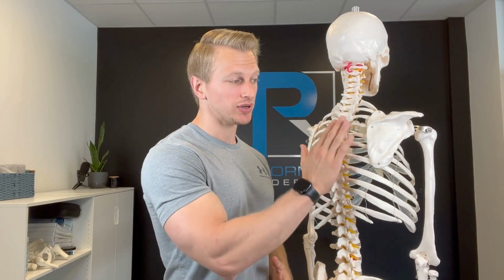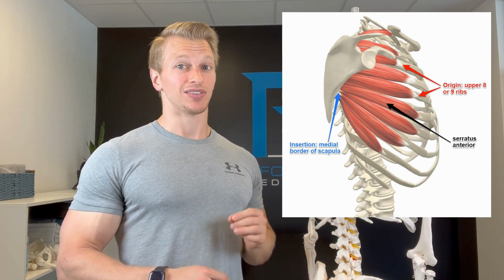How to Fix Scapular Winging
What do you automatically think of when you hear the words scapular winging?
Do you think serratus anterior weakness?
Do you think long thoracic nerve dysfunction?
Do you think tight scapular muscles?

While these thoughts are most likely contributing factors, I believe they're premature. Instead, they are the symptoms of the actual problem and become easy to blame and disguise the source of the true dysfunction.
Are you a physical therapist or strength coach looking for CEUS? Join our next Performance Redefined course that's approved through the APTA and the NSCA!

00:00 - Introduction
00:47 - Scapular Winging Overview
03:00 - Postural Patterns
04:00 - Posturally Driven Scapular Winging
06:57 - Respiration Reaching Drills
09:12 - Strengthening Exercises
11:18 - Quadruped Demonstration & Cues
11:47 - Wall Side Plank Demonstration & Cues
12:21 Bear Crawl Demonstration & Cues